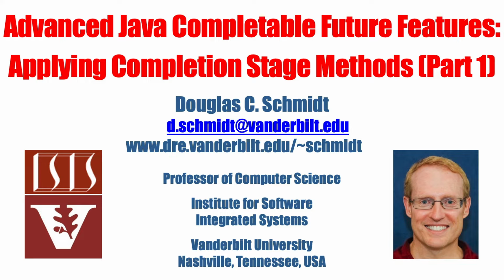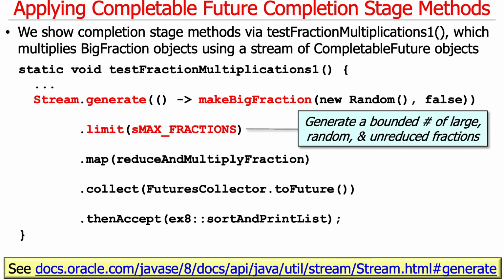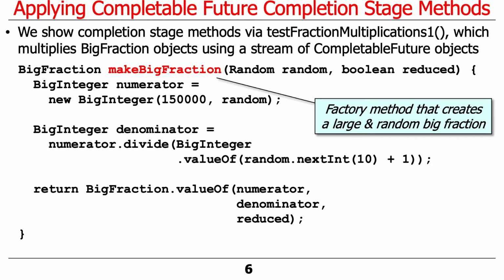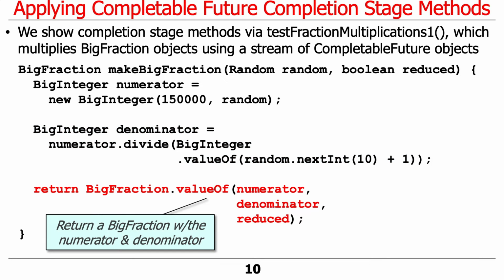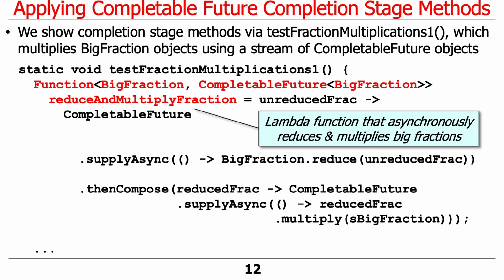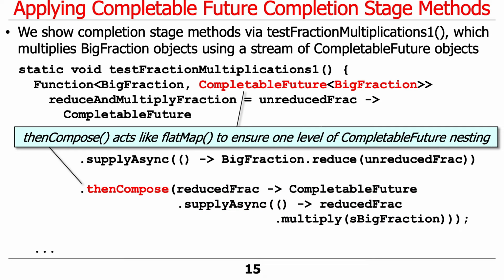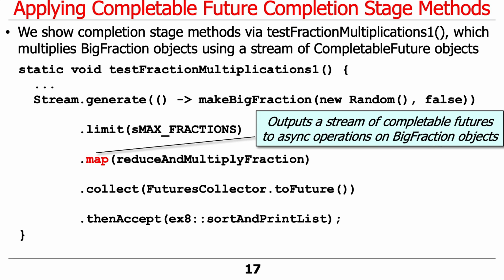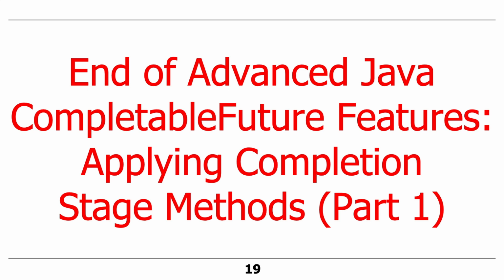Advanced Java CompletableFuture Features: Applying Completion Stage Methods (Part 1)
This video demonstrates how to apply Java's CompletableFuture and its completion stage methods in a case study that fuses Java sequential streams with the Java completable futures framework. This case study generates and processes a sequential stream of random, large, unreduced BigFraction objects asynchronously. It combines the Java streams map() intermediate operation with with a lambda Function that uses the thenCompose() completion stage method for reduction and multiplication without nesting CompletableFuture objects. The process culminates in a single CompletableFuture from a stream of such futures, showcasing an efficient pattern for handling asynchronous operations in Java.